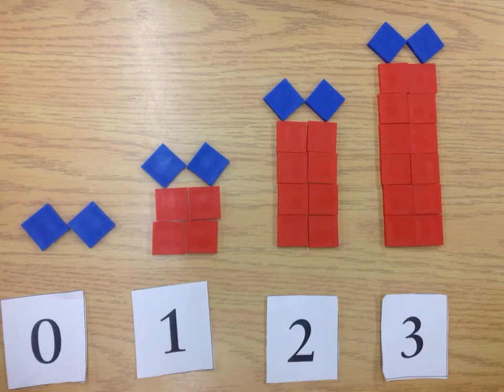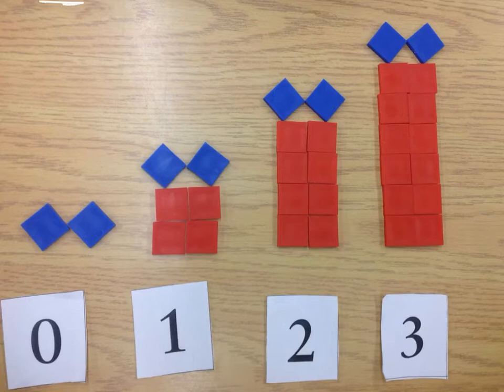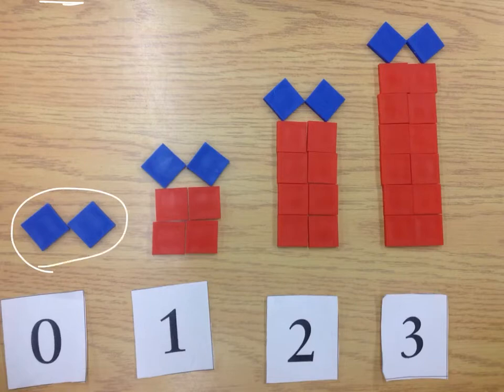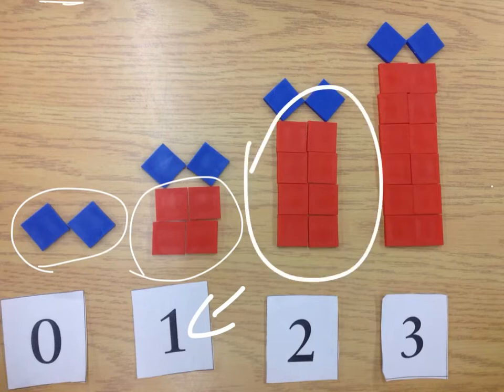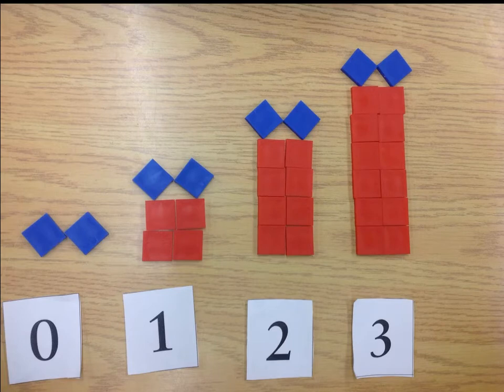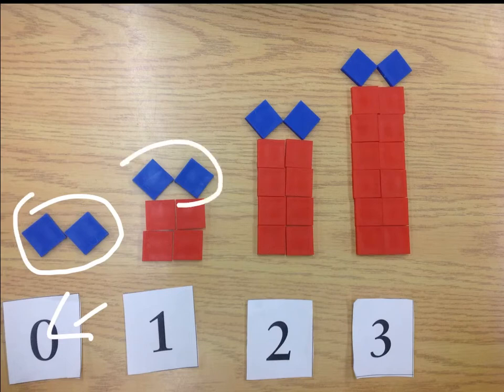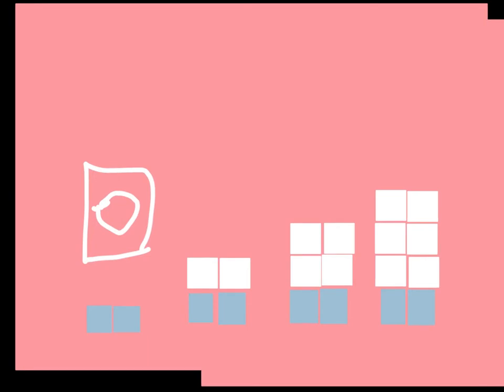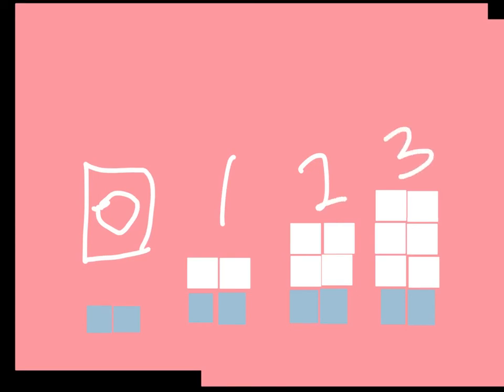Patterning & Algebra - Linear Growing Patterns - Composite Rules (Made By Students)